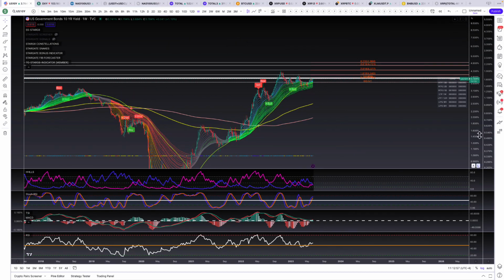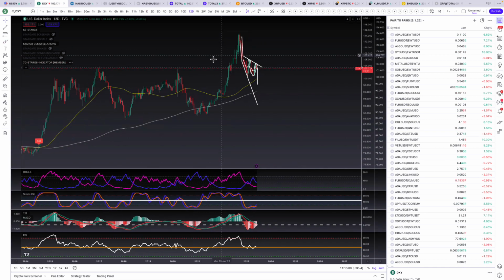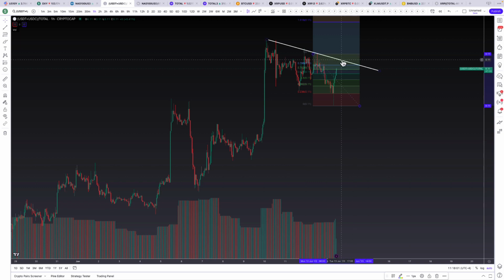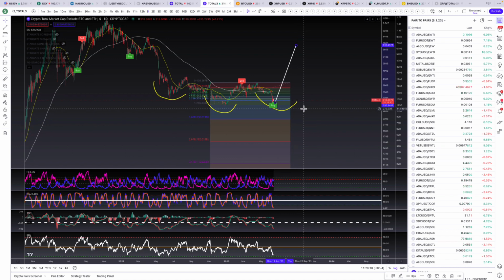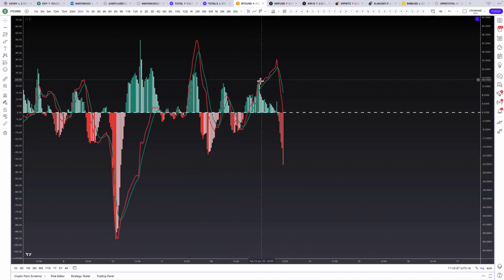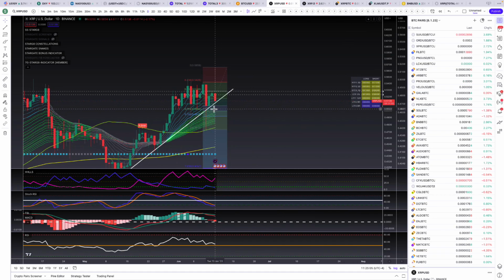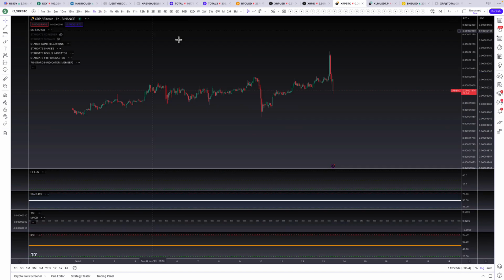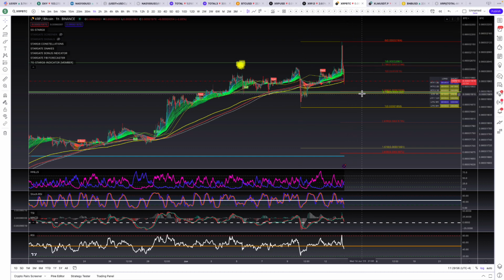CRYPTO MARKET UPDATE 🤯 XRP VOLATILITY TO THE MAX 🔊